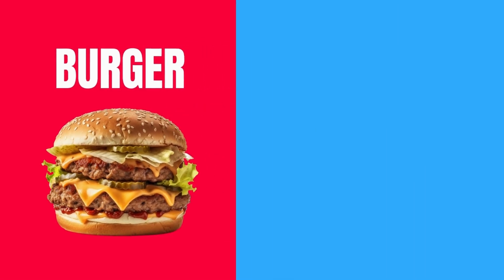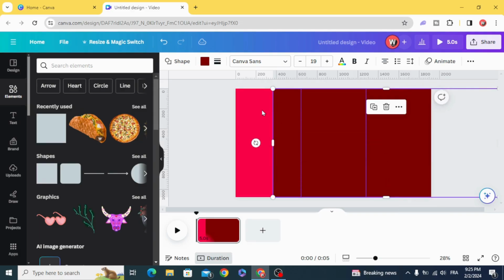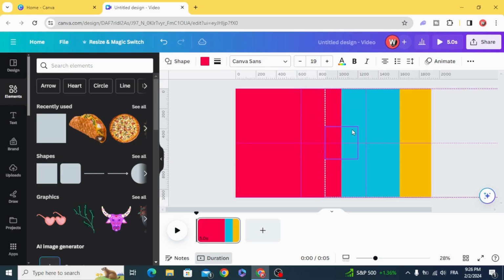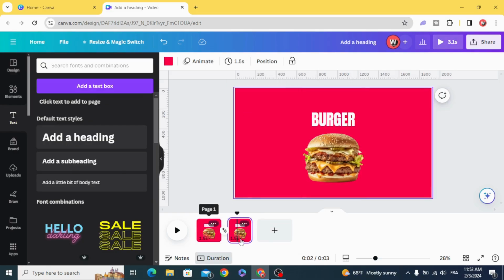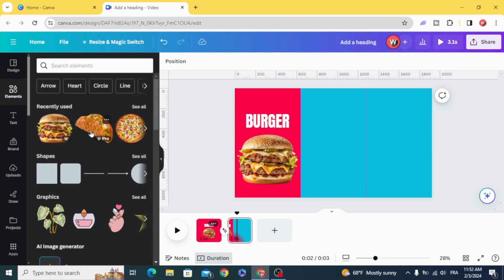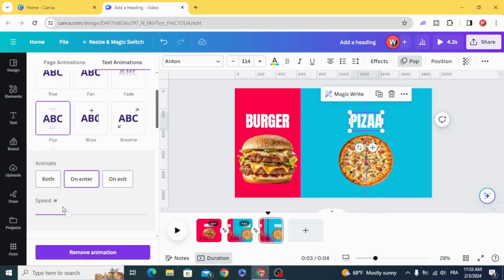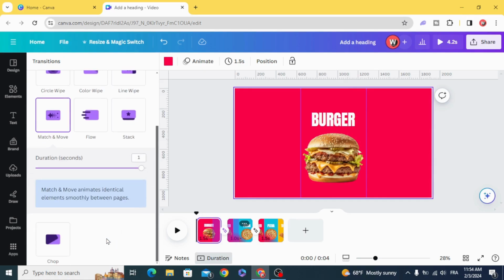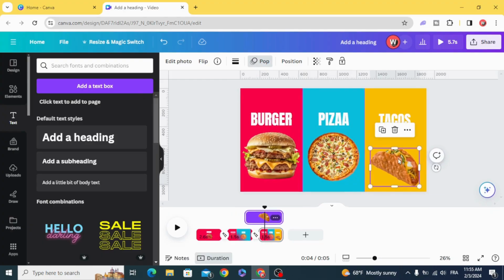Canva Slide Design Tutorial: Elevate Your Presentation Game with Creative Animated Elements!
🌟 Elevate your presentation skills with our Canva Slide Design Tutorial! 🎨 Learn to enhance your slides using creative animated elements that will captivate your audience. 💻 Join us for step-by-step guidance on crafting visually stunning presentations and take your game to the next level. 🚀 Unlock the power of Canva's design tools and transform your slides into engaging masterpieces. Watch now to make your presentations unforgettable!